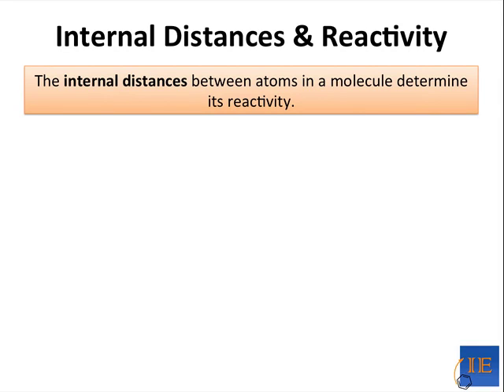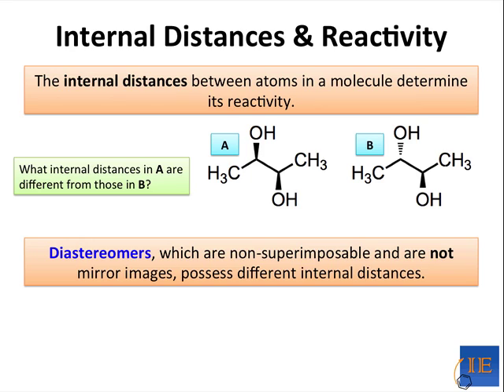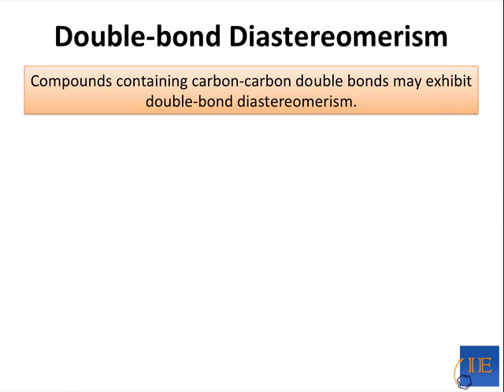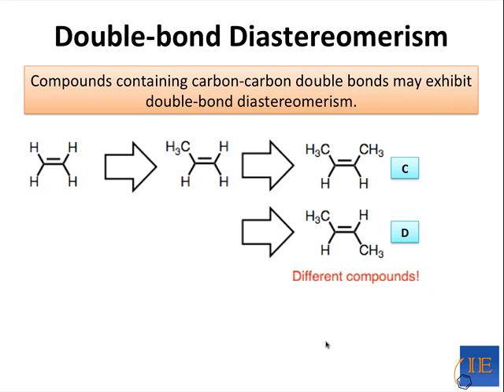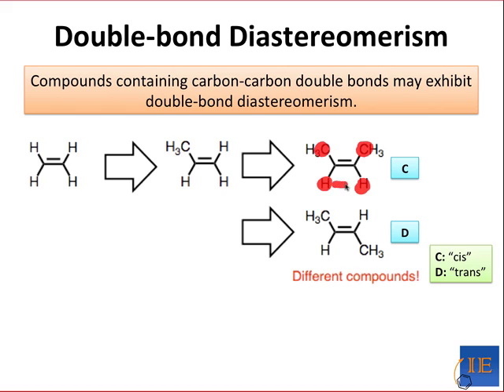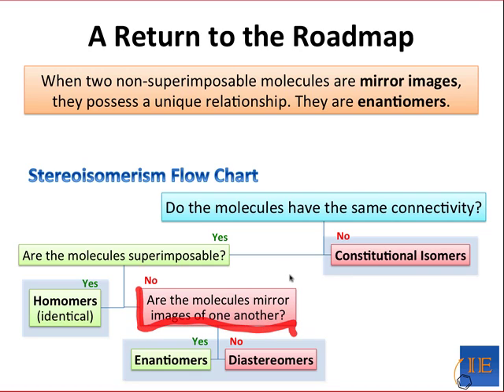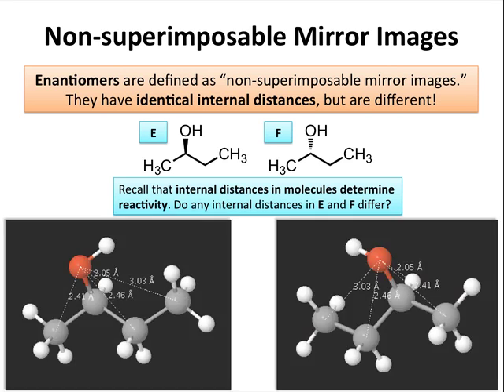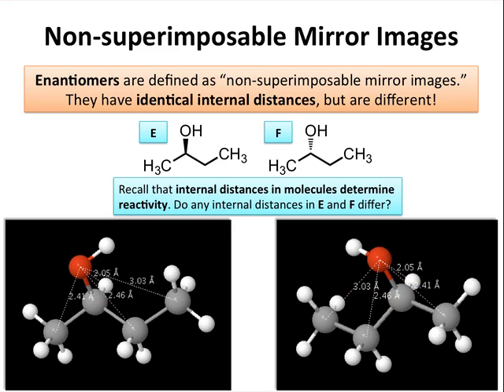OChem 7 Enantiomers & Diastereomers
This video introduces the two kinds of stereoisomers, enantiomers and diastereomers.